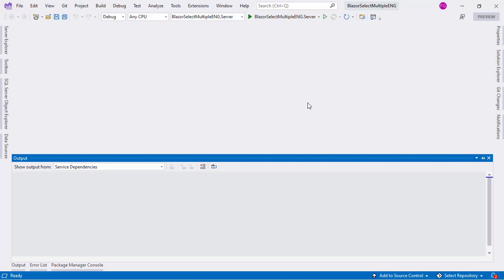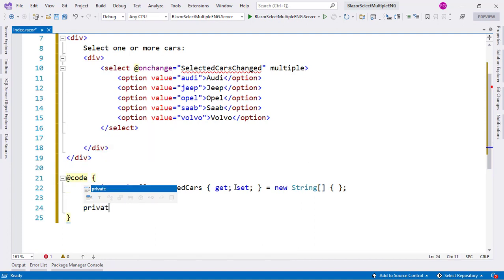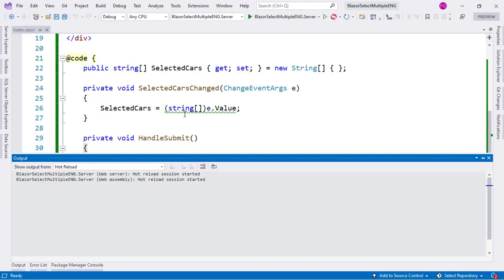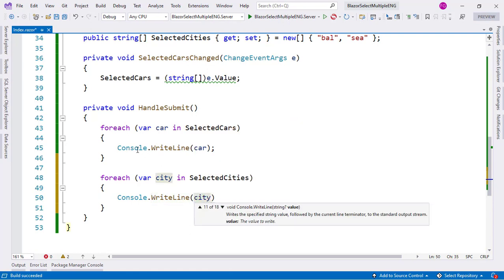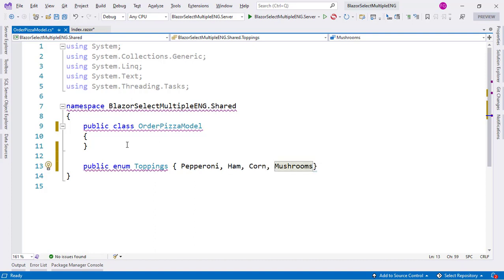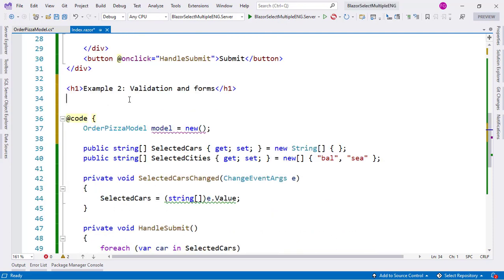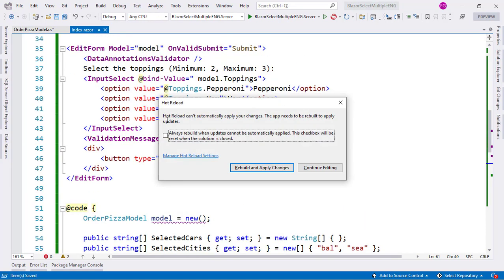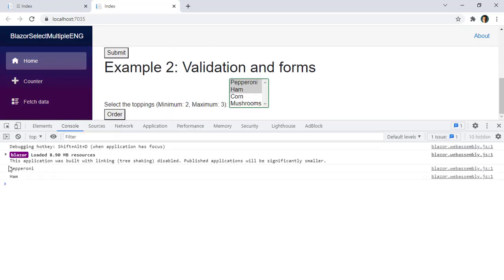Blazor .NET 6 - Multiple Select - Selecting Several Options (NEW)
In this video we are going to see how we can handle multiple selects in Blazor. Both with a normal select and with the InputSelect component. We will also see how to validate the number of options selected.